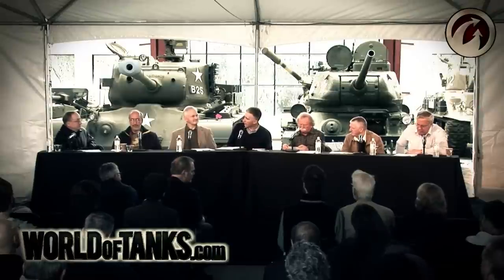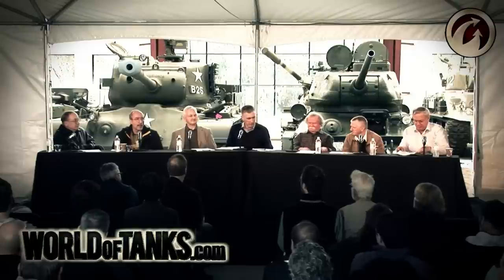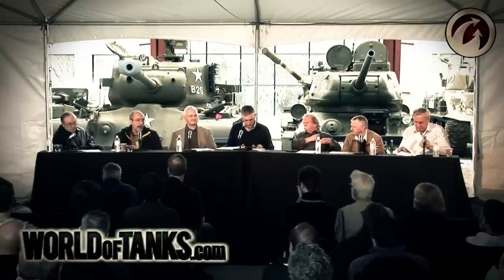Operation Think Tank 2012 Part 6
In this part:
00:16 AAMGs on M4s, Maus
01:35 Infra-red night fighting and searchlights
05:50 CDL tanks
08:30 Close support tanks and assault guns

In March of 2012, we brought together six of the most respected authors in the field of tank history, and battered them with questions submitted by the World of Tanks playerbase. You are watching the result of this four-hour Q&A.

Steve Zaloga
Harry Yeide
Hilary Doyle
David Fletcher
Rob Griffin
Kenneth Estes

World of Tanks is a free-to-play online game which incorporates a wide variety of vehicles from the 1920s through 1950s.